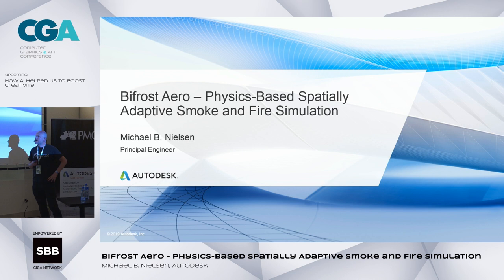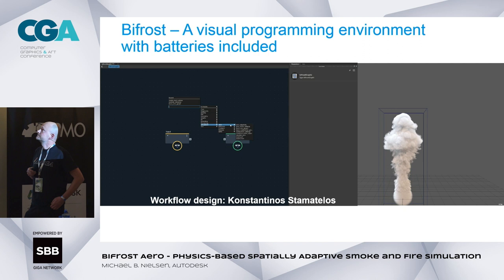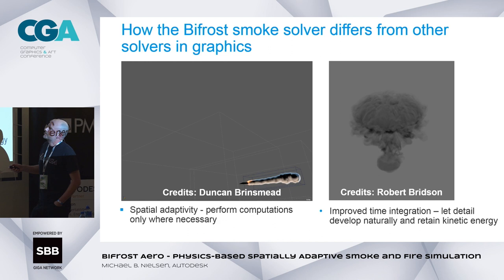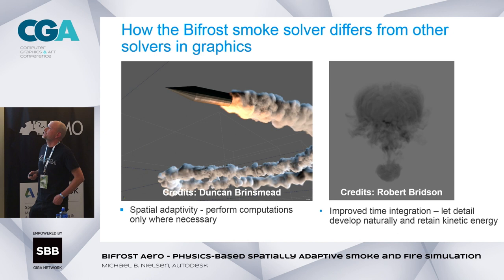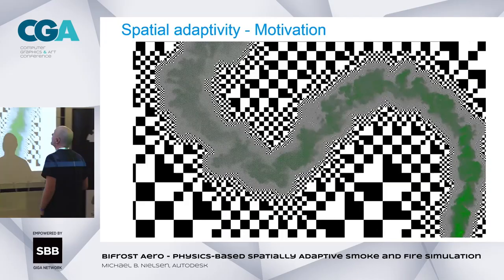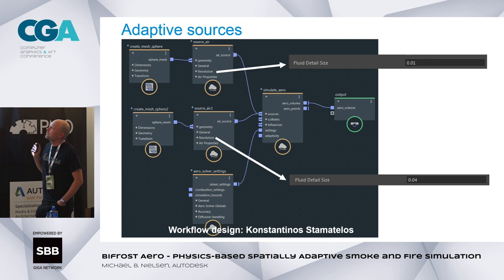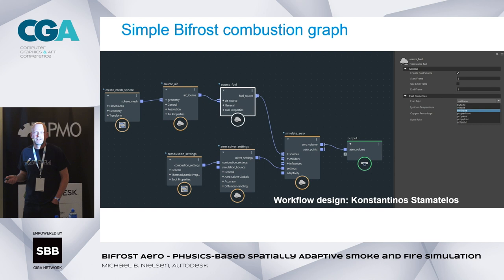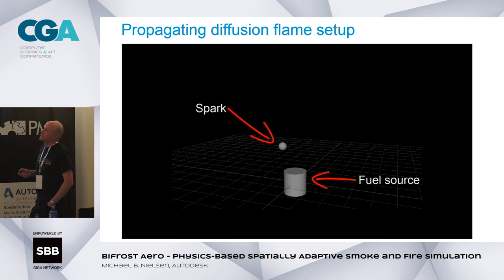Bifrost Aero - Physics Based Spatially Adaptive Smoke, Michael B Nielsen at CGA Belgrade 2019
Autodesk Bifrost is a procedural visual programming environment which includes Bifrost Aero – a new dynamics solver for smoke, fire and combustion phenomena. This talk will give an overview of Bifrost Aero which has the ability to increase the resolution adaptively, for example near the camera. Additionally, one of the goals of Bifrost Aero’s combustion solver is to produce realistic results by default and to this end it supports real-world fuels such as propane as well as improved modeling of soot formation and oxidation, water vapor condensation and thermodynamics.

CGA Belgrade 2019 was held on November 1st & 2nd in Yugoslav Film Archive. CGA Belgrade is an annual conference that gathers VFX, gaming, VR, design and digital arts community in the South East Europe and connects them with the industry's leading international names, projects, and companies.  It’s a premium opportunity for networking, recruiting and artist exposure to the latest developments in CG.